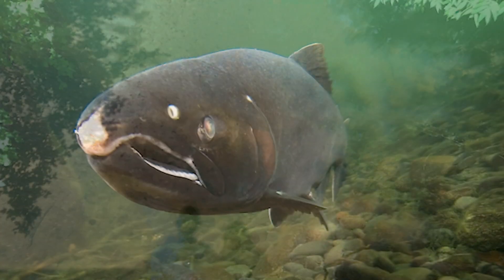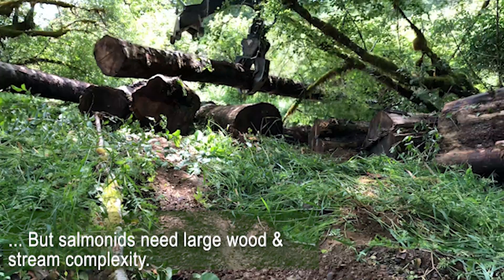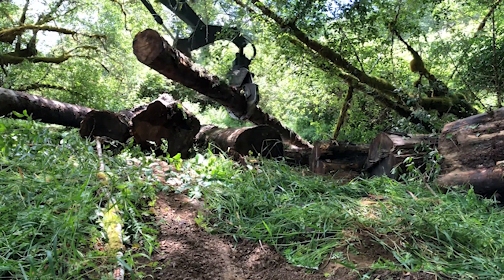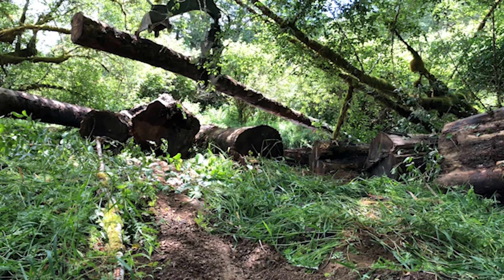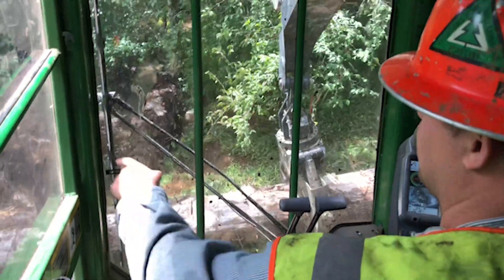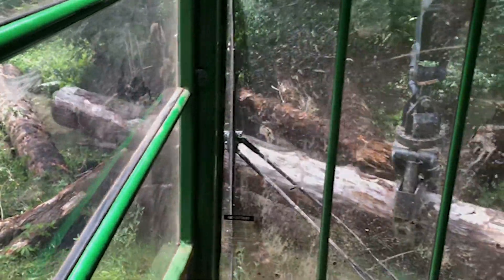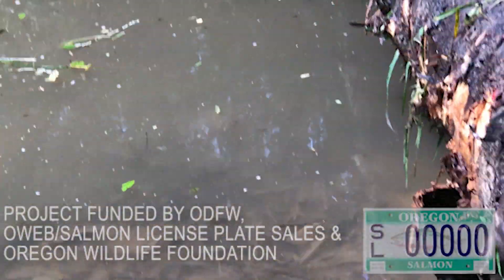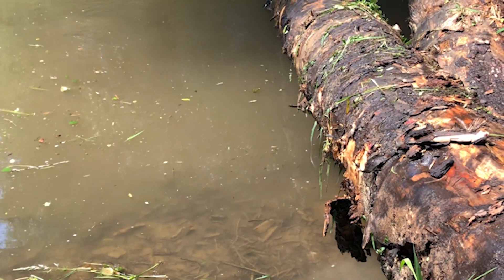Coho Salmon Restoration On Sunshine Creek, Oregon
Coho Salmon Restoration project on Sunshine Creek by ODFW, Oregon Watershed Enhancement Board and Oregon Wildlife Foundation.